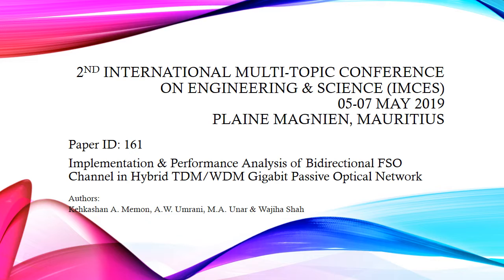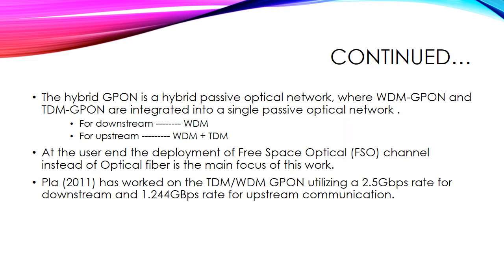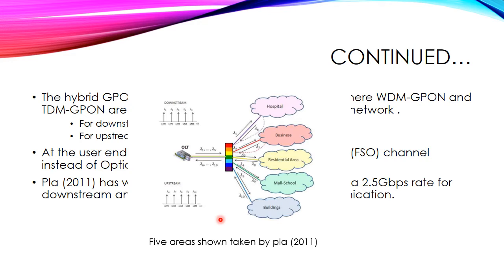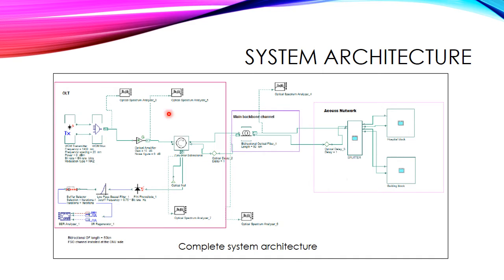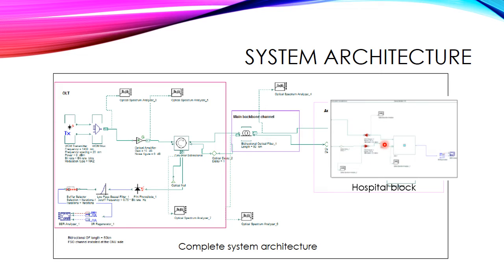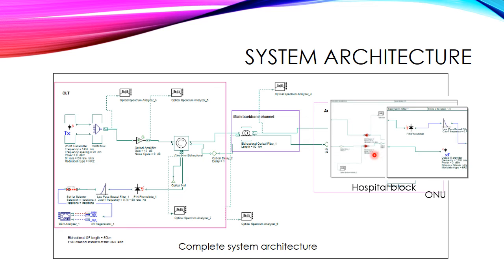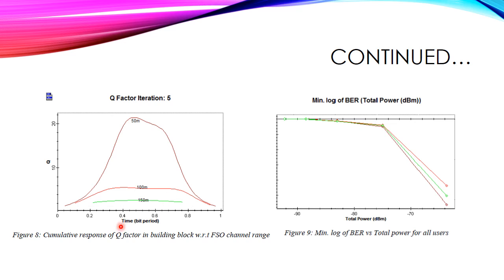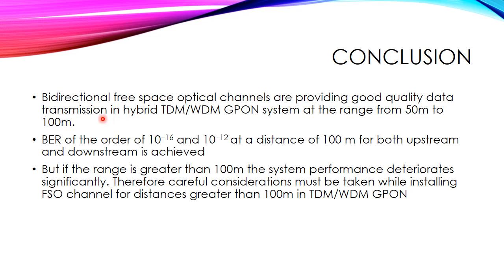IMCES'19 Paper Id 161 Video Presentation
Presenter

Miss Kehkashan A Memon